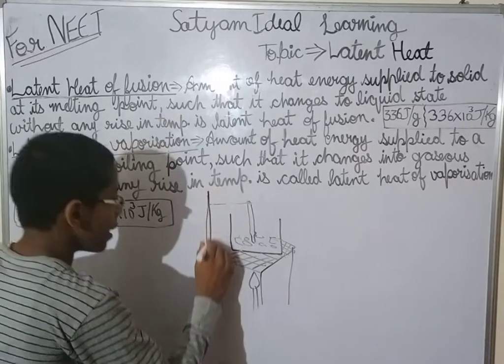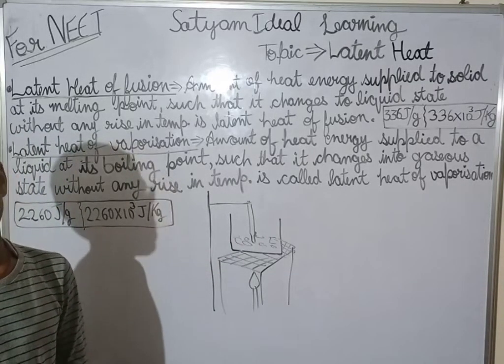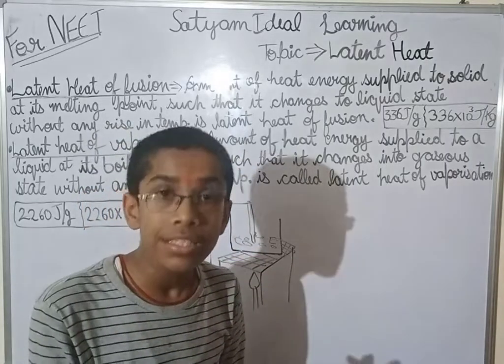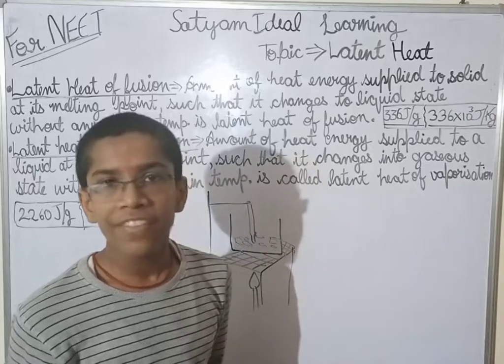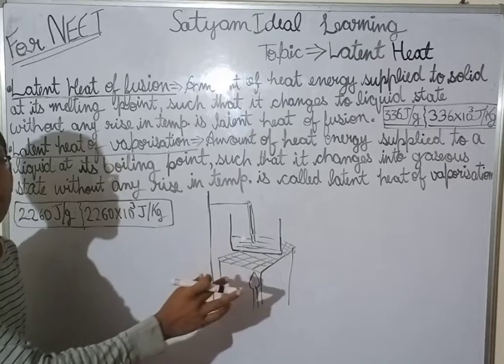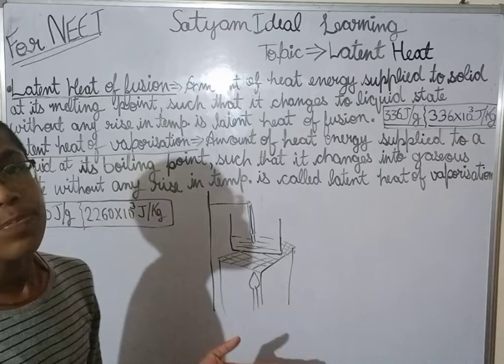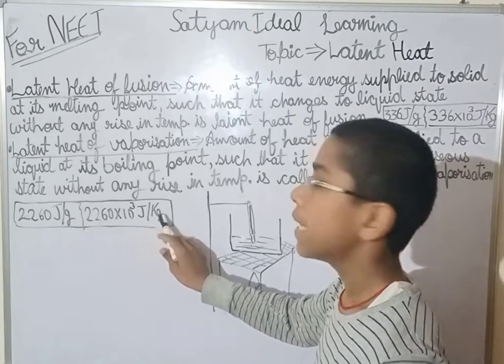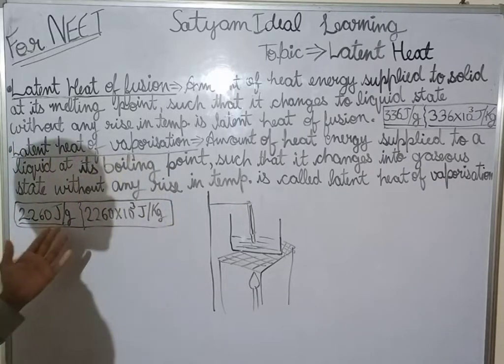Latent Heat of Fusion & Vaporization Class 8 ICSE| NEET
What is latent heat?